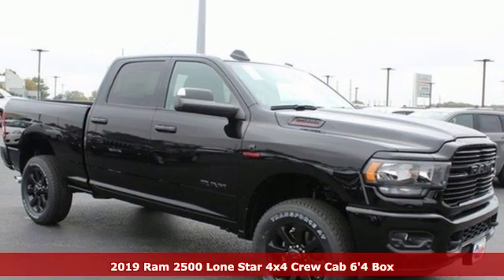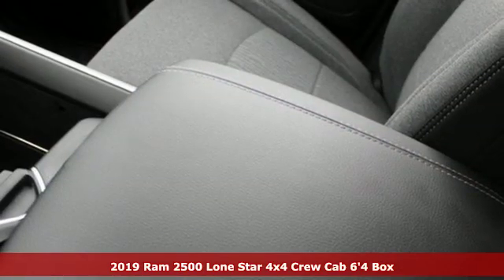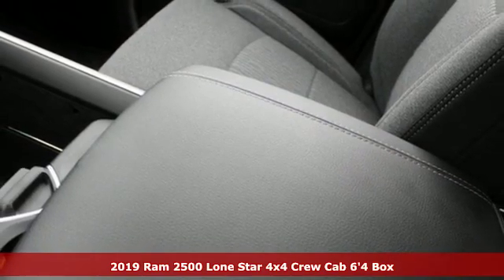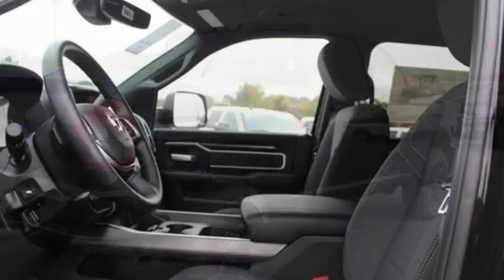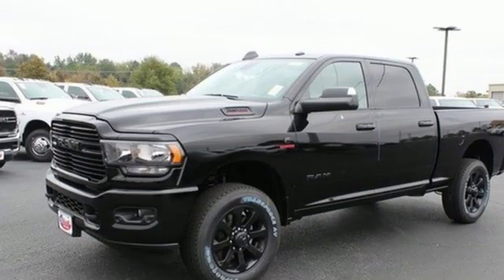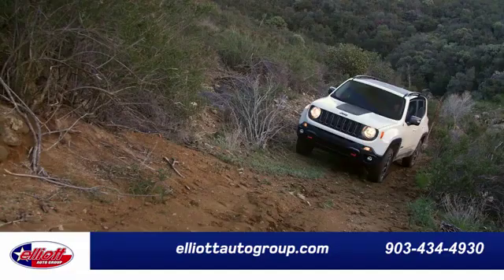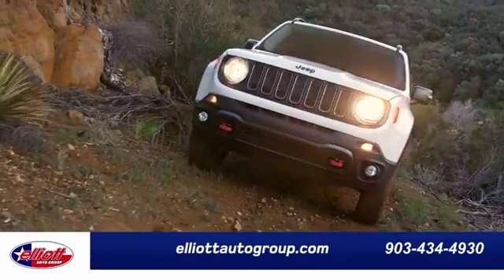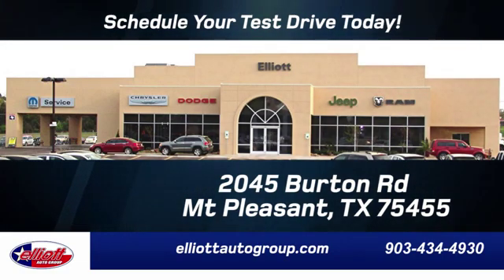New 2019 Ram 2500 Mt Pleasant TX Sulphur Springs, TX D11323 - SOLD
Year: 2019
Make: Ram
Model: 2500
Trim: Big Horn
Engine: Cummins 6.7L I6 Turbodiesel
Transmission: 6-Speed Automatic
Color: Black
Interior: Black
Stock #: D11323
VIN: 3C6UR5DL2KG683088
Diamond Black Crystal Pearlcoat 2019 Ram 2500 Big Horn 4WD 6-Speed Automatic Cummins 6.7L I6 Turbodiesel **REMOTE START**, **BACKUP CAMERA**, **BLUETOOTH HANDS-FREE CALLING**, **APPLE CARPLAY & ANDROID AUTO**, **TURBO DIESEL POWER**, **4X4**.brbrPrice includes all rebates, incentives and dealer discounts. Price listed is the lowest available price. Does not include dealer adds, tax, title, license or fees. To qualify for all rebates and incentives, a qualified trade-in and/or financing with Chrysler Capital may be required. All vehicles have window tint ($199), All-Weather Floor Mats ($199) and the Elliott Protection Package ($299). Trucks have a spray-in bed liner ($499). We are located just west of Titus Regional Medical Center on the I-30 frontage road. Recent Arrival! Price includes: $1,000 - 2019 Retail Consumer Cash 63CK1. Exp. 12/02/2019

Address:
2055 Burton Rd.